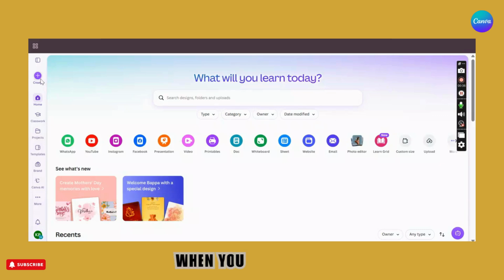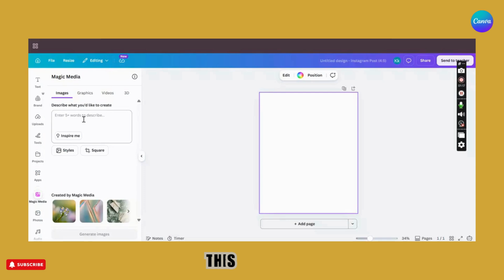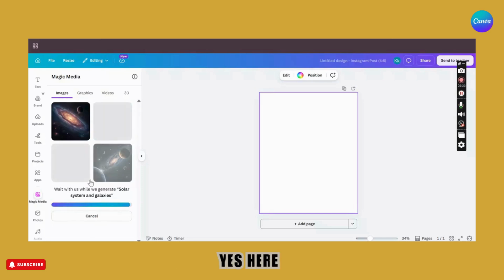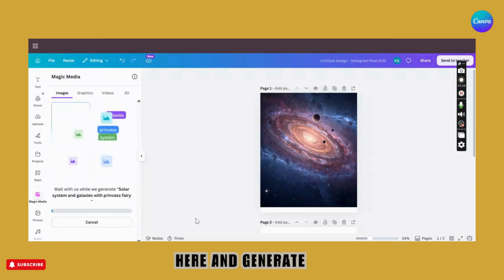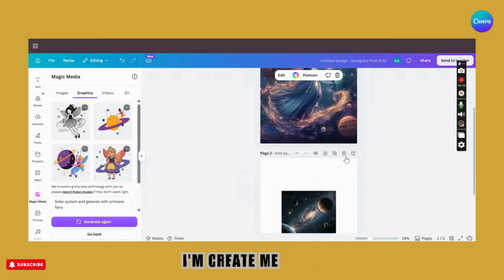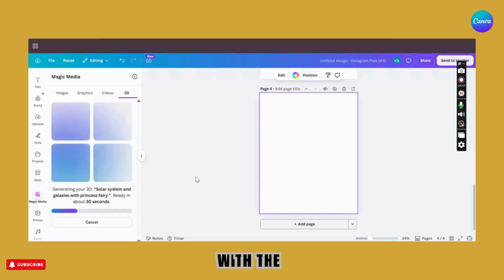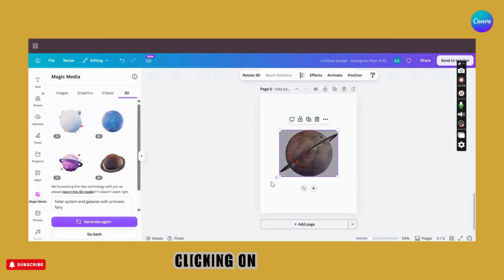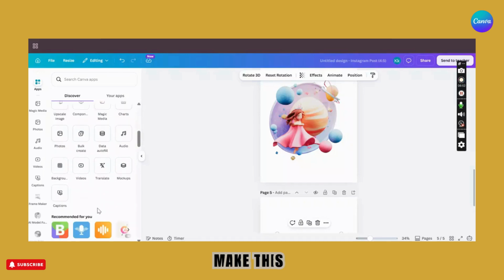Canva AI generates stunning visuals in seconds | Canva ai tools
Learn how to use Canva AI to generate custom digital art from simple text prompts. See how fast you can create galaxies and characters.

This demonstration focuses on the capabilities of the current Canva AI image generator. Whether you are a designer looking to speed up your workflow or a beginner wanting to create unique visuals without starting from scratch, this walkthrough shows you the essential features.

We cover the prompt-based design process, showing you how to go from a blank canvas to a finished image in seconds. By testing various inputs, you will see exactly how the AI interprets different artistic styles and subjects, helping you get the best results for your own projects. Understanding how to use Canva AI effectively is a practical skill for anyone producing digital content.